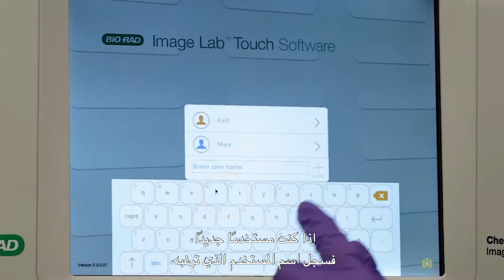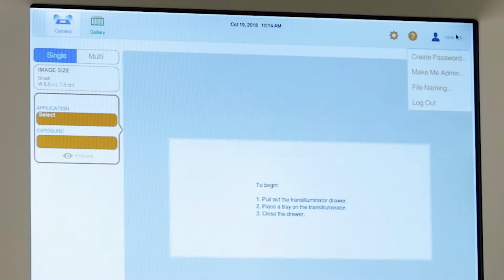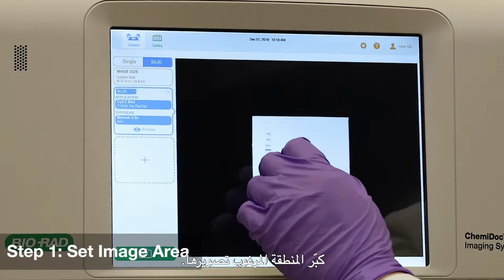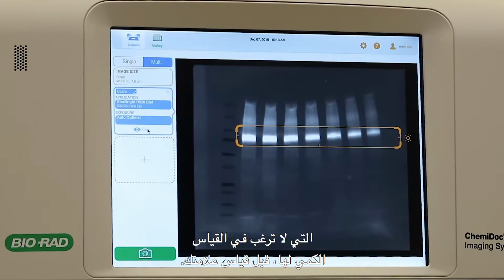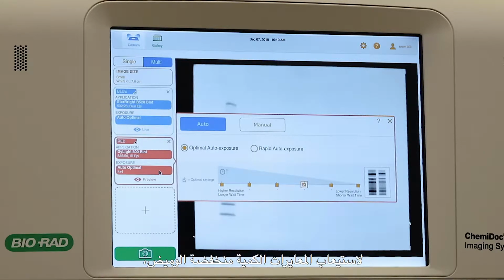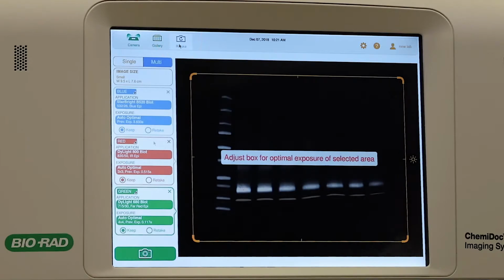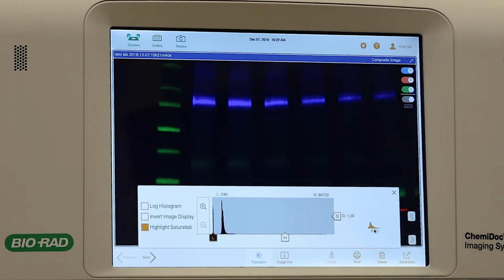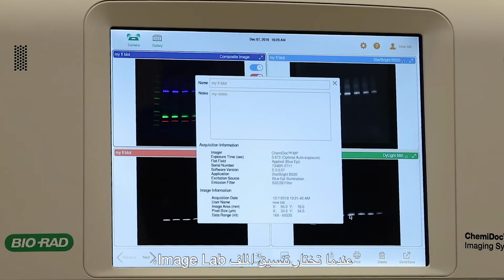كيفية استخدام ChemiDoc MP الجديد لتصوير اللطخات المناعية متعددة الفلورسنت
ُمكّنك نظام التصوير الجديد ChemiDoc MP من Bio-Rad من التقاط صور بجودة النشر بسهولة في عدة ثوان. سوف توضح لك هذه الدورة التعليمية كيفية تسجيل الدخول واستخدام تقنية Smart Tray وتصوير اللطخات المناعية متعددة الفلورسنت في 3 خطوات سهلة ونقل صورك لمزيد من التحليل في برمجيات تحليل ImageLab.

نظام التصوير ChemiDoc MP أداة لتصوير وتحليل المواد الهلامية واللطخات المناعية. وهو مصمم لمعالجة اللطخات المناعية متعددة الفلورسنت والكشف عن الضيائية الكيميائية وتطبيقات توثيق المواد الهلامية العامة واحتياجات التصوير التكنولوجية الخالية من البقع.

تعرف على المزيد عن:
نظام التصوير ChemiDoc MP من Bio-Rad على
برمجيات تحليل مختبرات التصوير على
التقنية الخالية من البقع من Bio-Rad على